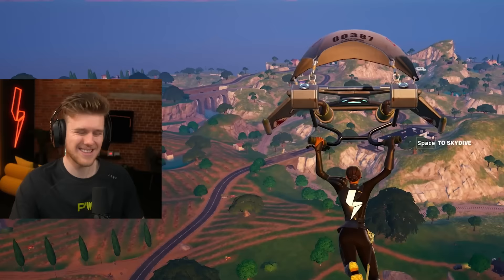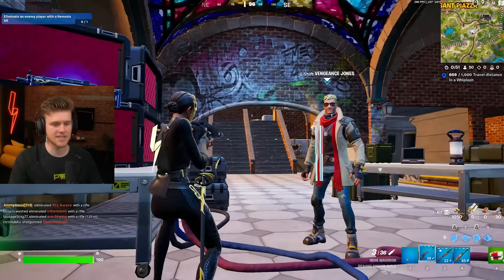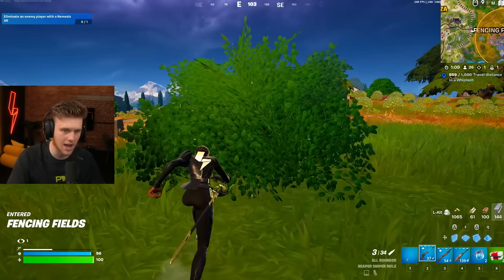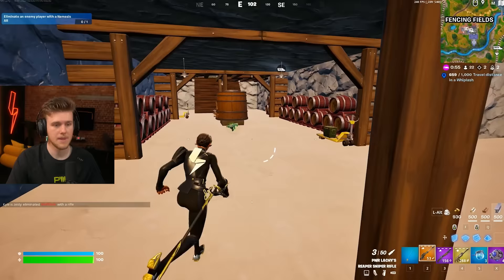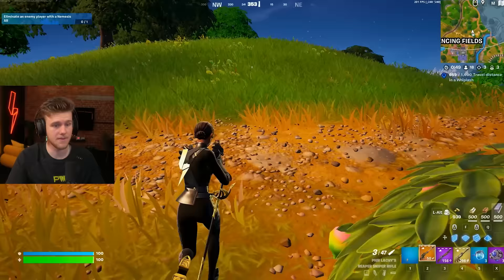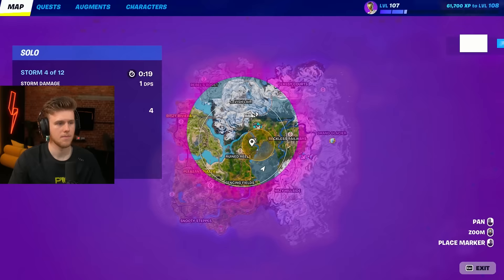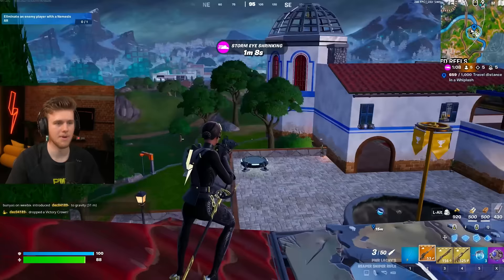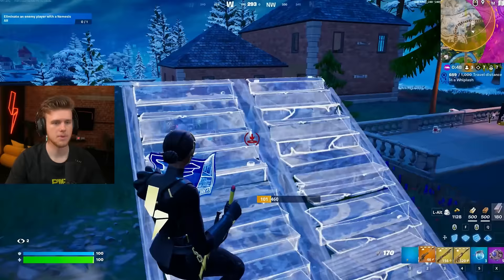BEST Landing Spot In Fortnite Chapter 5!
Use Code Lachy

Music supplied by:
❱ MonsterCatMedia |